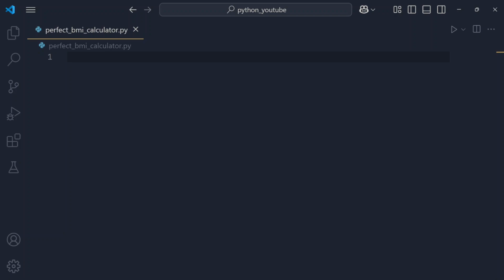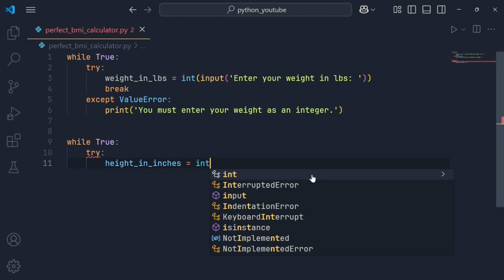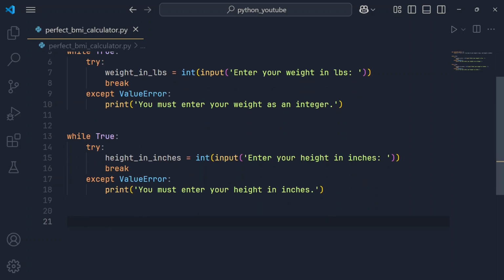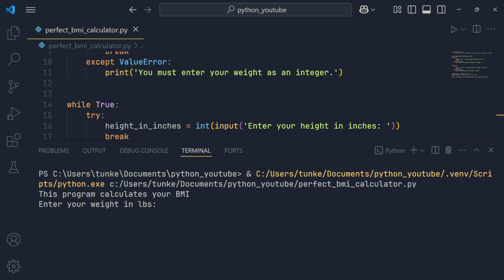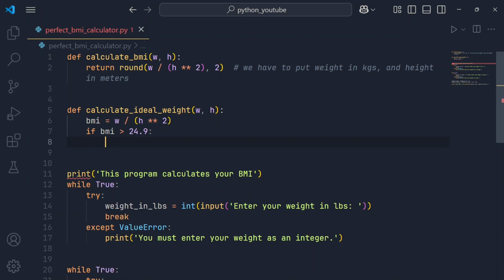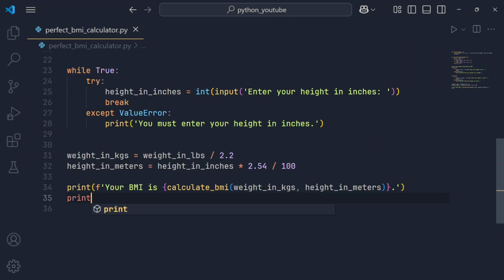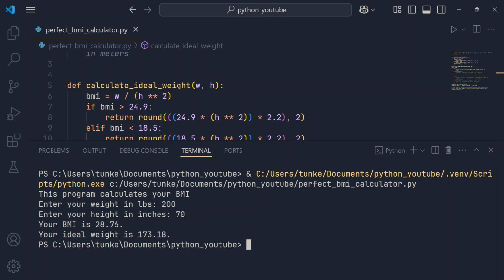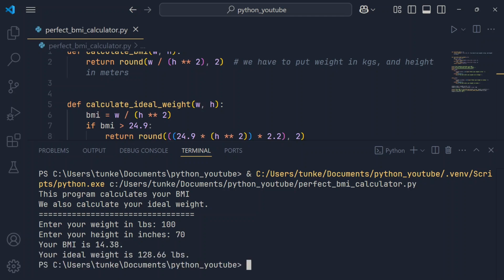Python BMI Calculator That Calculates Ideal Weight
In this video, I show you how to make a BMI calculator that not only calculates your BMI, it also calculates your ideal weight if you are outside the "normal BMI" range.